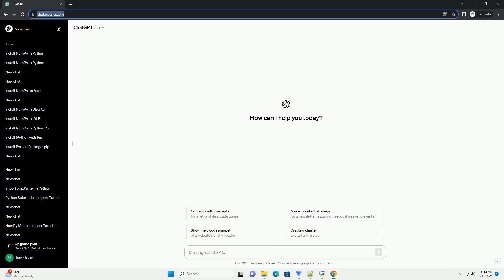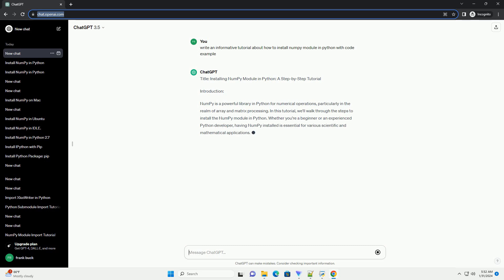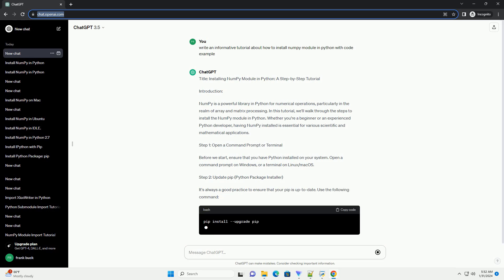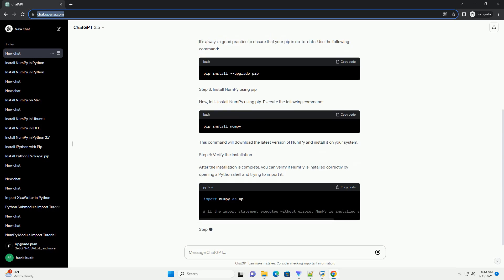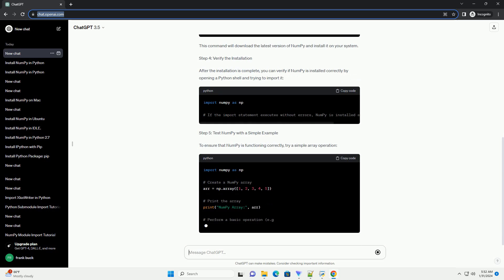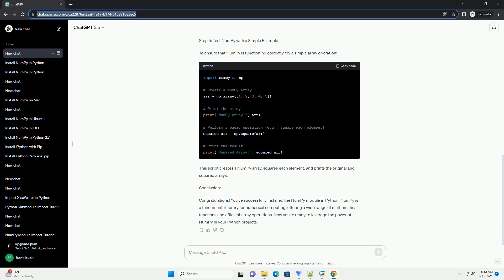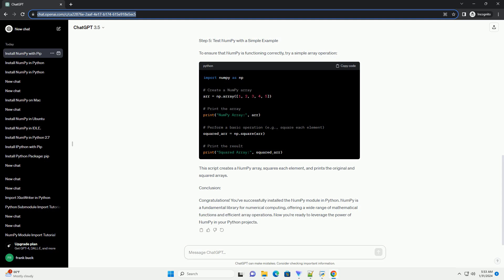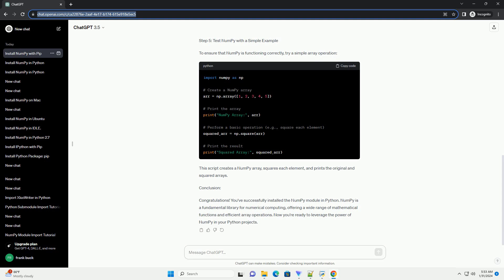how to install numpy module in python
Title: Installing NumPy Module in Python: A Step-by-Step Tutorial
Introduction:
NumPy is a powerful library in Python for numerical operations, particularly in the realm of array and matrix processing. In this tutorial, we'll walk through the steps to install the NumPy module in Python. Whether you're a beginner or an experienced Python developer, having NumPy installed is essential for various scientific and mathematical applications.
Step 1: Open a Command Prompt or Terminal
Before we start, ensure that you have Python installed on your system. Open a command prompt on Windows, or a terminal on Linux/macOS.
Step 2: Update pip (Python Package Installer)
It's always a good practice to ensure that your pip is up-to-date. Use the following command:
Step 3: Install NumPy using pip
Now, let's install NumPy using pip. Execute the following command:
This command will download the latest version of NumPy and install it on your system.
After the installation is complete, you can verify if NumPy is installed correctly by opening a Python shell and trying to import it:
Step 5: Test NumPy with a Simple Example
To ensure that NumPy is functioning correctly, try a simple array operation:
This script creates a NumPy array, squares each element, and prints the original and squared arrays.
Conclusion:
Congratulations! You've successfully installed the NumPy module in Python. NumPy is a fundamental library for numerical computing, offering a wide range of mathematical functions and efficient array operations. Now you're ready to leverage the power of NumPy in your Python projects.
ChatGPT